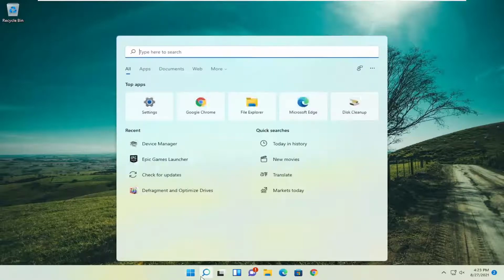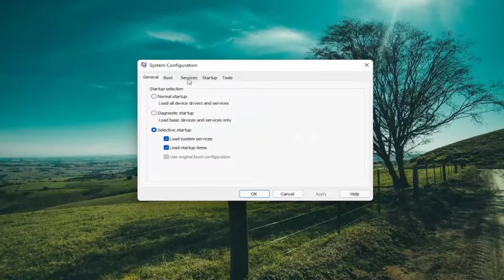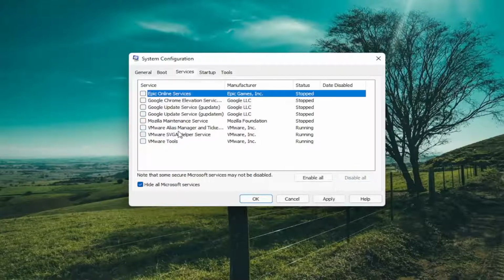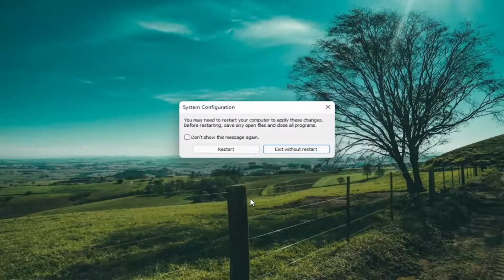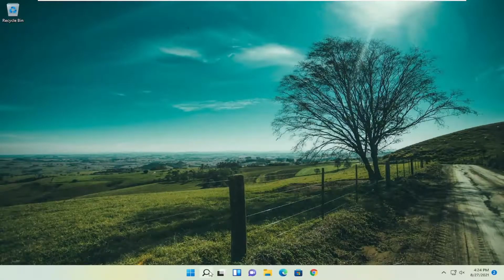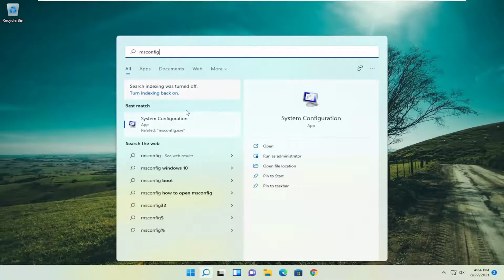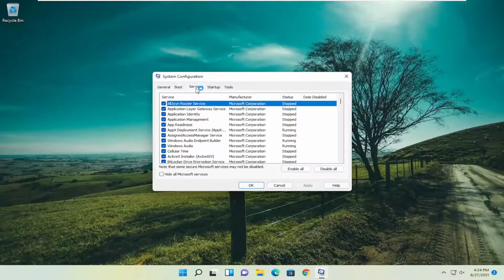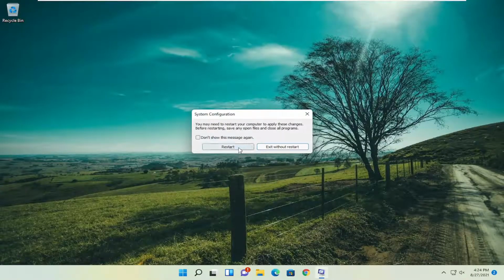Chrome Aw Snap Error FIX | How to Fix Google Chrome Aw Snap Error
If you are getting the “Aw, Snap!” error or any other error codes while opening a webpage on Google Chrome, it might having problems. Sometimes you may also find that the webpages are loading slowly or not opening at all. So when you see one of such errors or websites don’t open on Google Chrome, you can try some fixes to solve such issues.